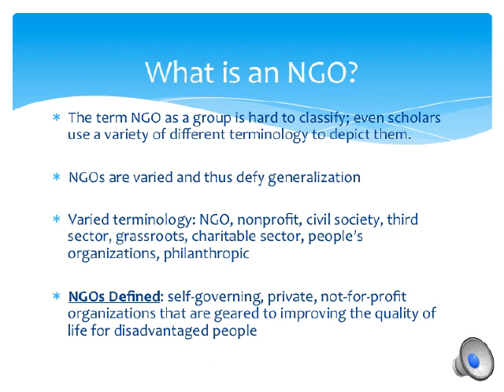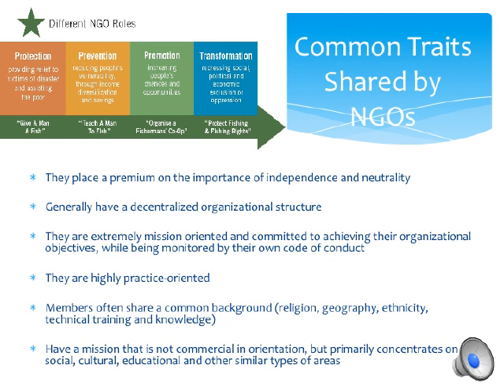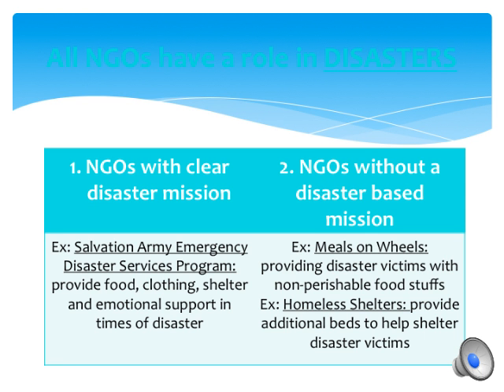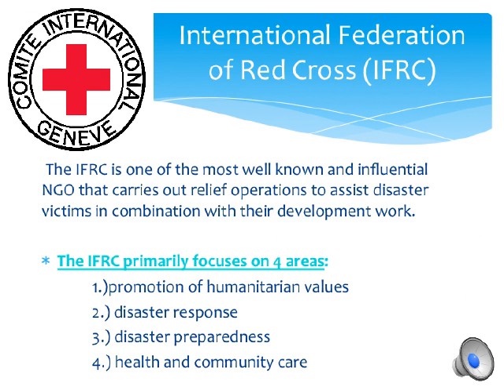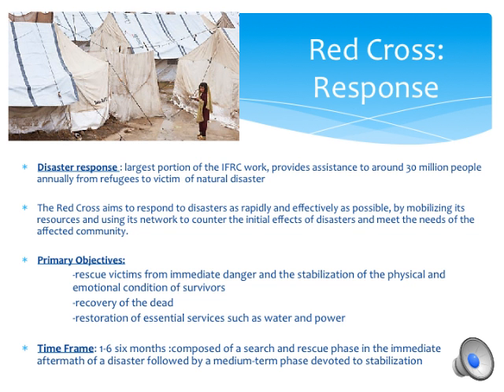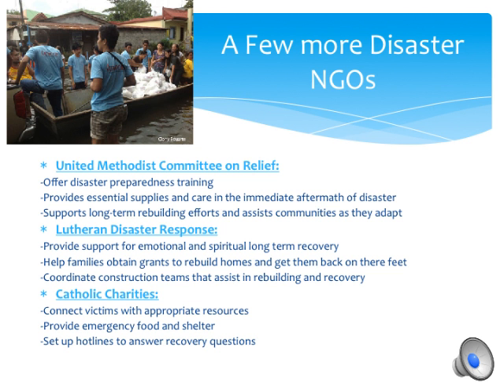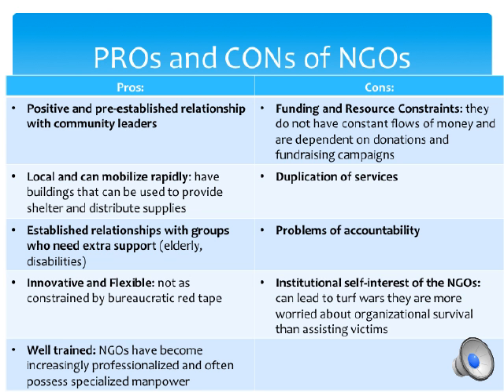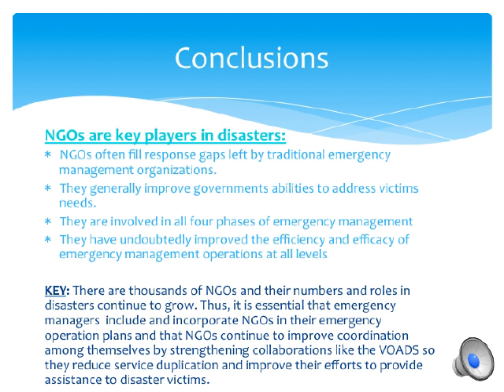NGOs Role in Disaster Video